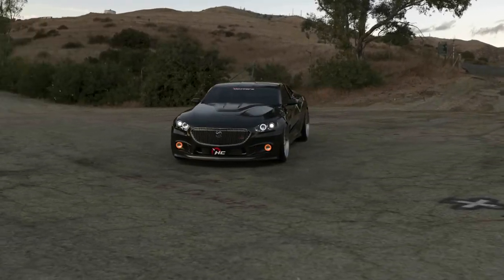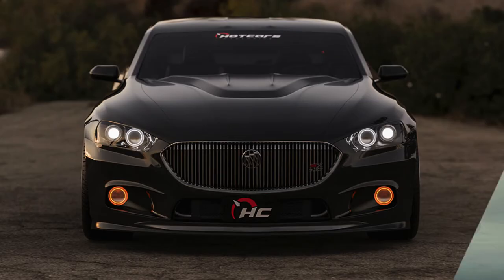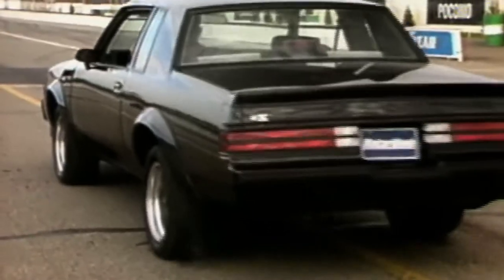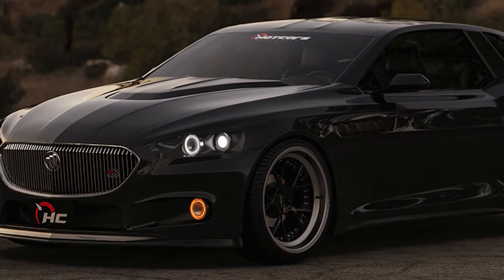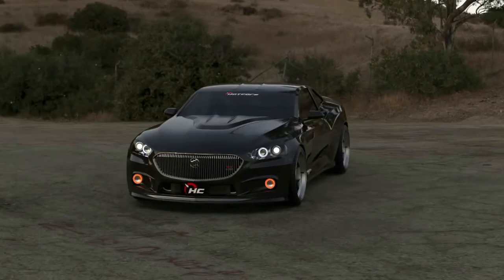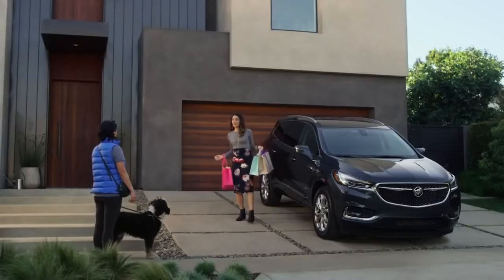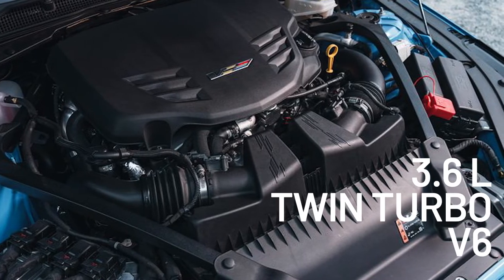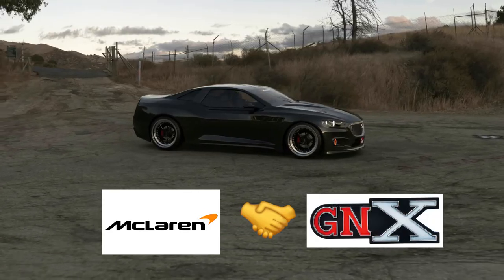2024 Buick GNX Coupe Render - time for the Grand National to come back!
The modern Buick GNX Coupe that has us hoping for a Grand National comeback. It’s the fast Buick coupe that everyone’s been hoping and praying for, now presented virtually. A quick search through any Buick forum on the internet will throw up a surprising number of people just wishing the company brought back the fast coupe formula. And from the bunch of renders of a modern Buick GNX that have since been created, this one stands out. Created exclusively for HotCars by digital artist Rostislav Prokop, this new Buick GNX concept looks the most... realistic.

Thanks to SUVs and crossovers, fast coupes don’t make as much sense as they used to. You know, when the Buick Grand National and original GNX took everyone by surprise in the 1980s, for example. Just take a look at Buick’s current lineup (of only SUVs and crossovers, from the 2023 Buick Encore to the 2023 Buick Enclave) to get the point. But modern muscle cars like the Chevrolet Camaro, or even the Cadillac CT4-V sedan, prove that there’s definitely a market for a car with character. At least within the GM universe that Buick exists in.

Render by: Rostislav Prokop
Video by: Aleksei Solomin